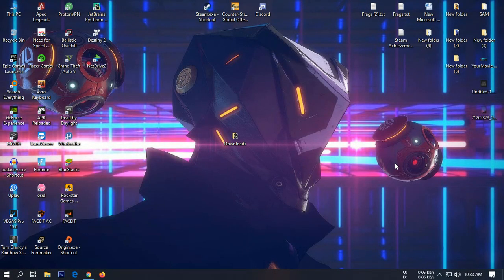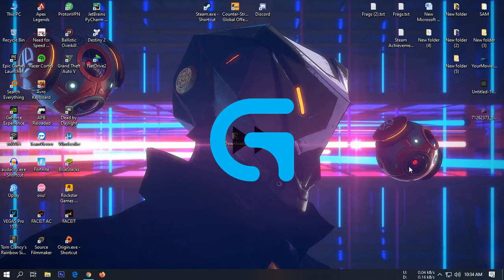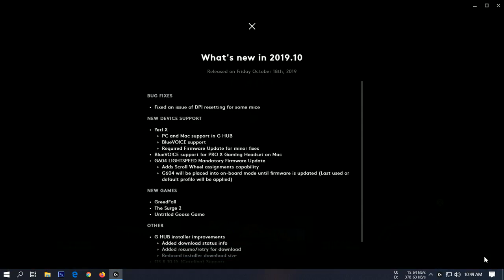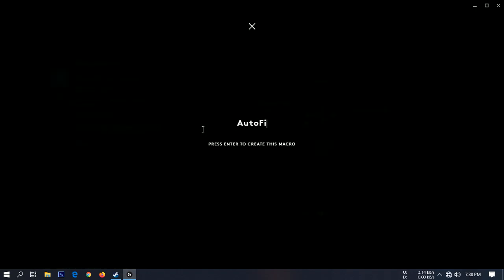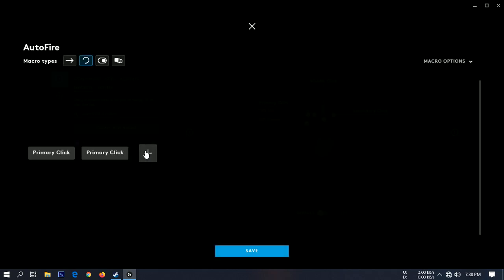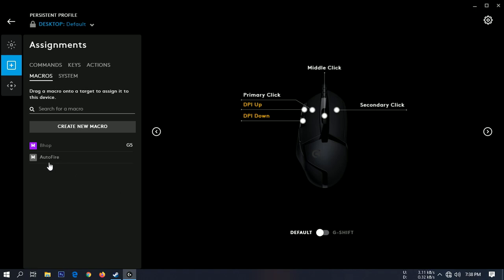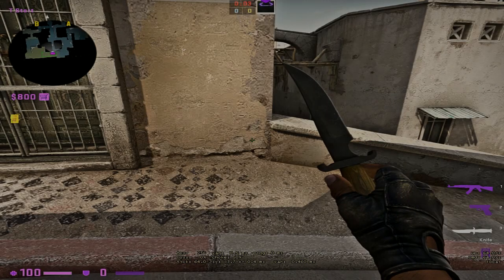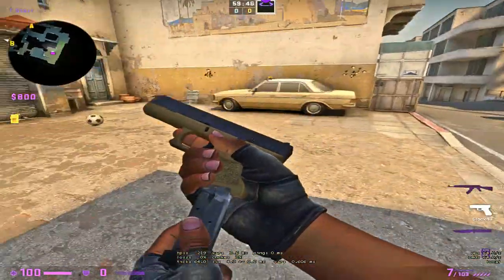CSGO Autofire Macro On Logitech Mouse 2020 | Undetected